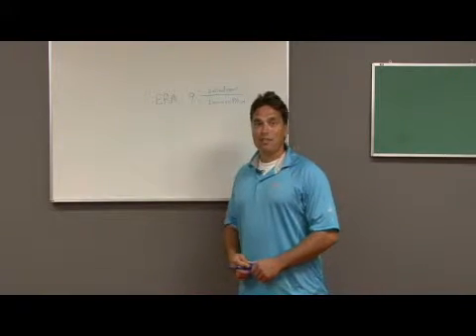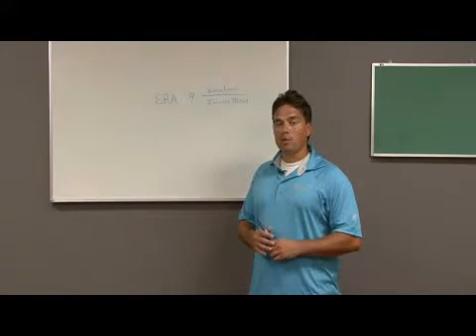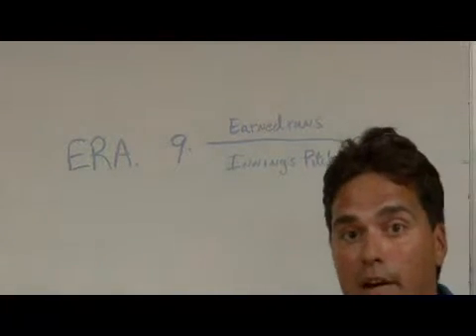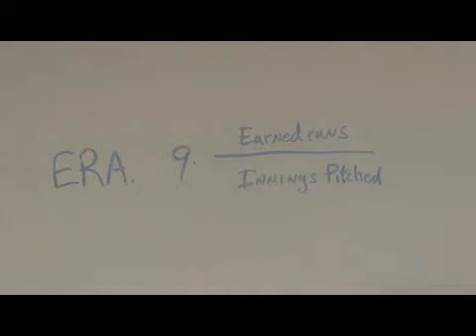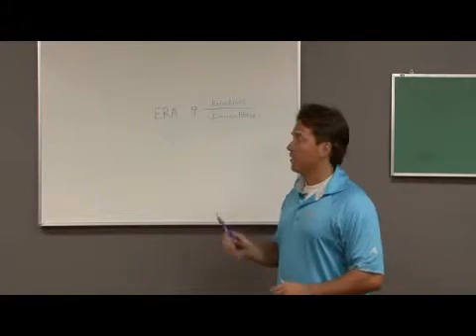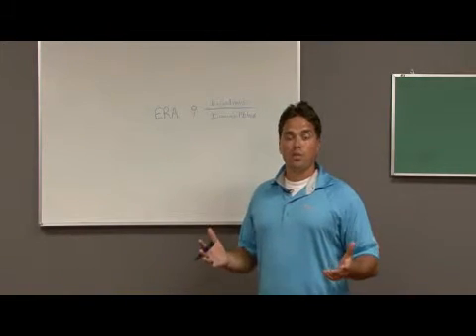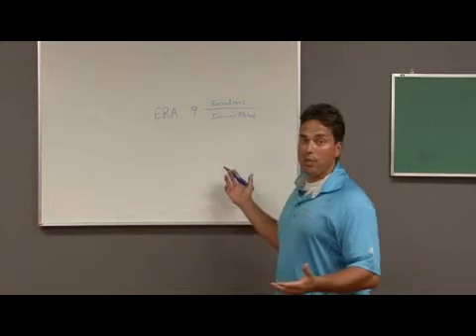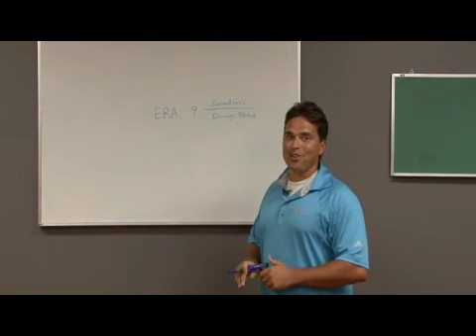Baseball Statistics & Tips : How to Calculate an Earned Run Average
A baseball player's earned run average, or ERA, is calculated by dividing earned runs by innings pitched. Calculate a baseball earned run average with tips from a swing mechanics analyst and hitting coach in this free video on baseball statistics and tips.

Bio: Jamie Cevallas helps batters work on improving their hitting mechanics through video analysis, unique training tools and dynamic training sessions.